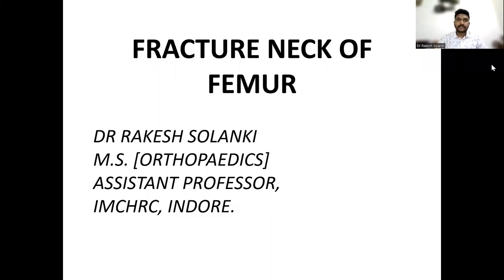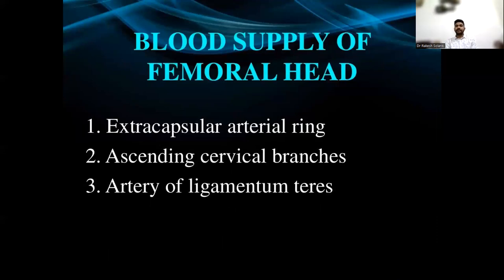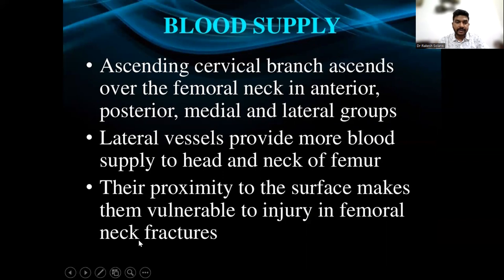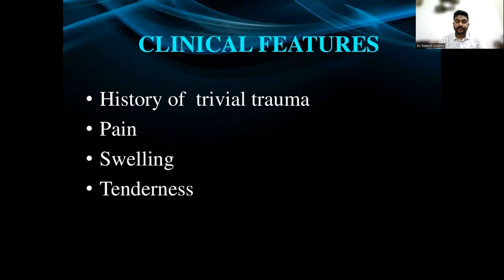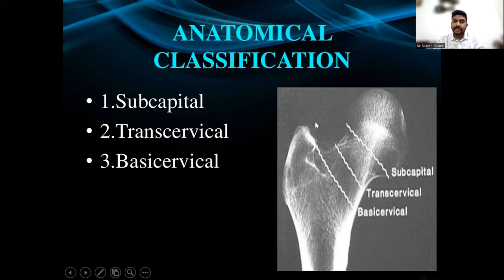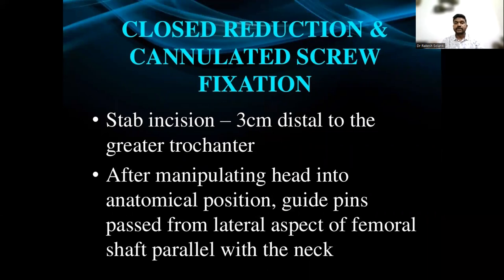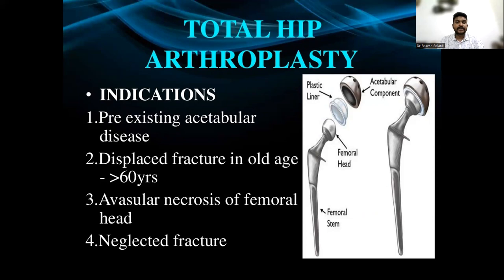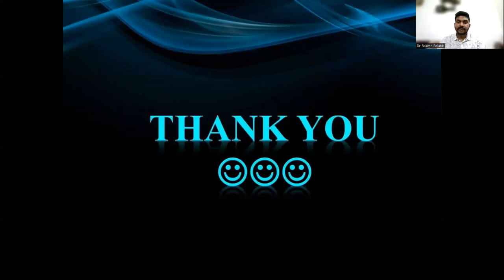FRACTURE NECK OF FEMUR - DR. RAKESH SOLANKI